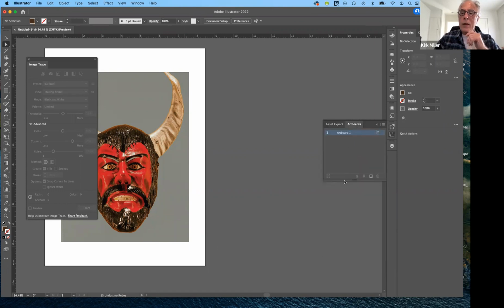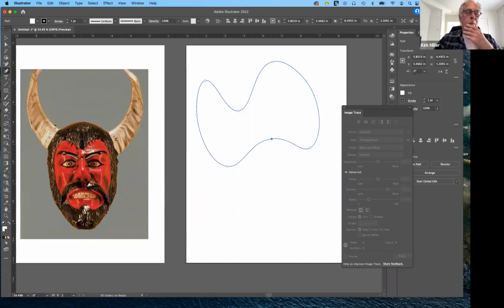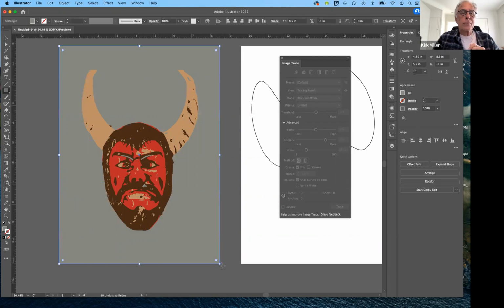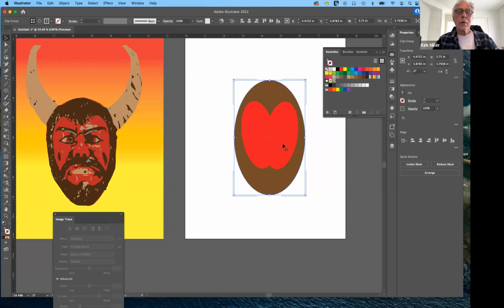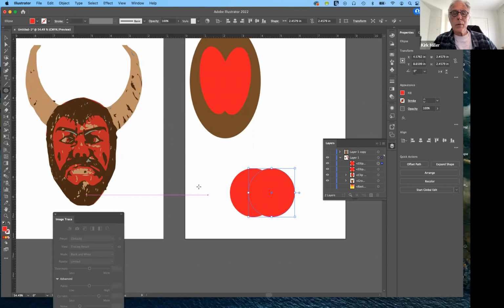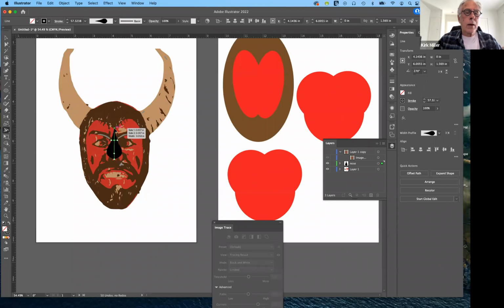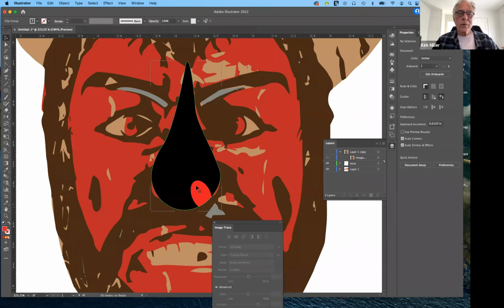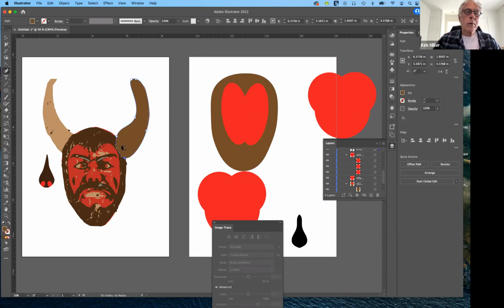Lecture 04 - Creating And Editing Shapes - Art 186 - Spring 2022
I demonstrate various ways to create and edit shapes, which can be applied to any project.